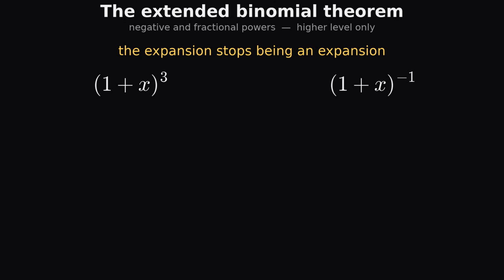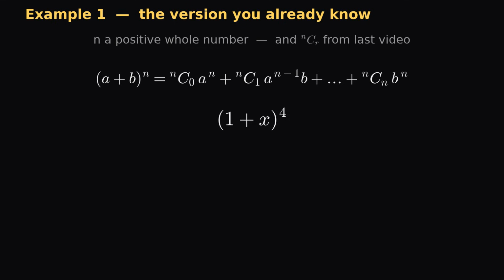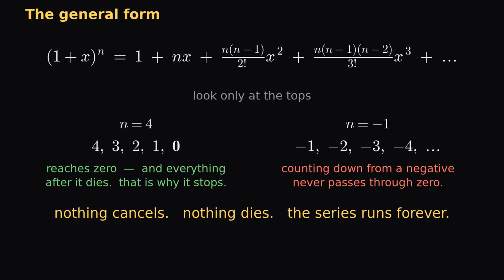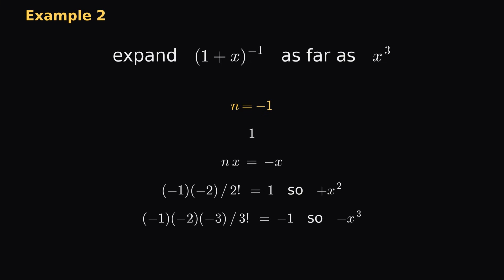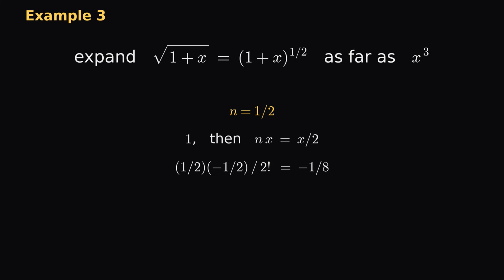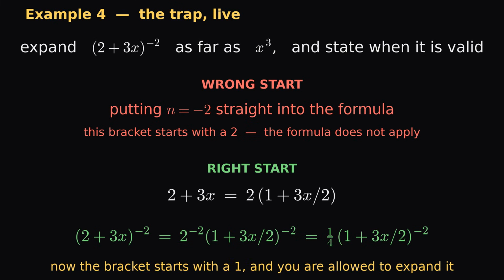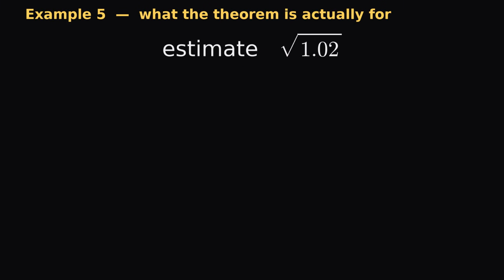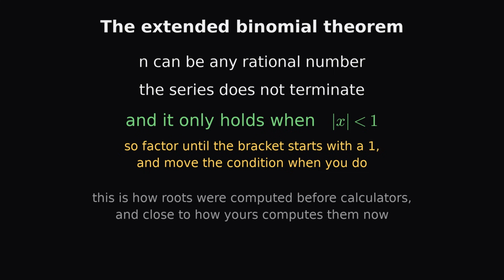The Extended Binomial Theorem | IB Math AA HL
The binomial theorem with negative and fractional powers, with five worked examples and the factorising trap that costs the most marks. IB Math AA HL only.

The difference from the version you already know is not a small one. One plus x, cubed, gives four terms and then it is finished, and it is true for every value of x. One plus x, to the power minus one, gives one, minus x, plus x squared, minus x cubed, and it never finishes. It is also only true when the size of x is less than one. Put x equal to two into it and the running total goes one, minus one, three, minus five, eleven. It is not settling on a third. It is flying apart.

The general form allows n to be any rational number, and the reason it stops terminating is worth seeing rather than memorising. When n is four the tops of the coefficients count down four, three, two, one, and then reach zero, and everything after that dies. If n is minus one they run minus one, minus two, minus three, and counting down from a negative number never passes through zero. Nothing cancels, so the series runs forever, and a sum that runs forever only means something if it converges.

Then the trap, which is worth more marks than anything else here. The formula is written for one plus something. If your bracket starts with a two you factor the two out first and carry it as a power outside, and the validity condition moves with it. Example four does this for real, on two plus three x to the power minus two, and ends up valid for the size of x less than two thirds, not less than one.

Example two closes a loop back to the sum to infinity video. The expansion of one plus x to the minus one is a geometric series with common ratio minus x, and its sum to infinity is one over one plus x, which is exactly what the expression means. The condition is not a similar condition, it is the same one.

The last example is what the theorem is actually for. The square root series estimates the square root of one point nought two as one point nought nought nine nine five nought five, from three additions. The true value is one point nought nought nine nine five nought four nine three eight. They agree to seven decimal places. Seven, not eight, which is the accuracy worth claiming.

0:00 The same bracket, two very different behaviours
0:49 What happens if you ignore the condition
1:26 Example 1 - the version you already know
2:30 The general form, and why it never terminates
3:40 The trap - factor until the bracket starts with a one
4:31 Example 2 - a negative power
5:25 That series is a geometric series
6:17 Example 3 - a fractional power, and the trap in the signs
7:24 Example 4 - the trap, live
8:13 Example 4 - the expansion, and the validity
9:30 Example 5 - estimating a square root, and the calculator check
10:50 Recap, and what comes next

Suitable for IB Math AA HL.